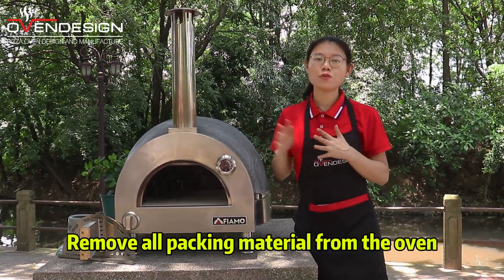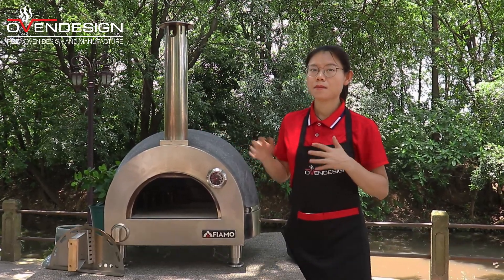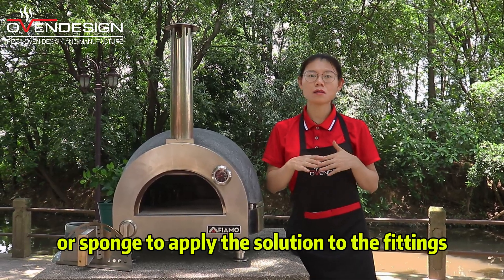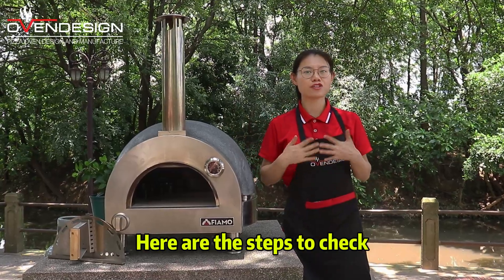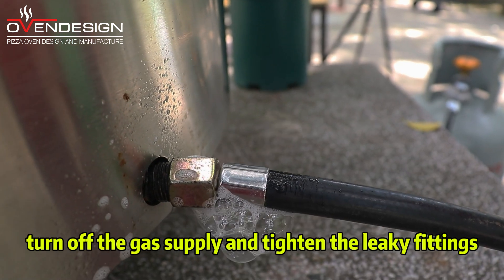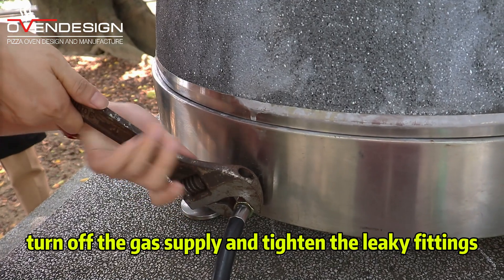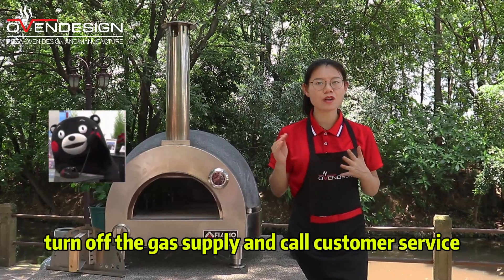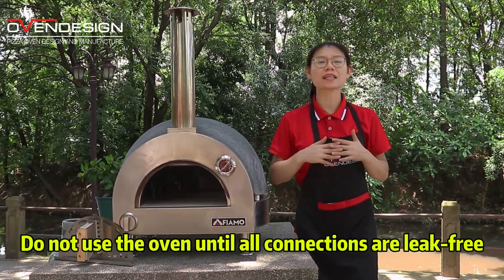🔥Safety First, Delicious Every Time: A Guide to Gas Leak Testing for Your FIAMO Pizza Oven👩‍🍳👨‍🍳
Embark on a journey of culinary mastery with your FIAMO pizza oven, but never compromise on safety.

🌟Why It Matters? – Gas leaks, though rare, demand our utmost attention. A thorough check is not just a routine but a testament to your love for your family and passion for cooking. 👨‍👩‍👧‍👦

🔍Click on the video to get the Step-by-Step Self-Inspection Guide

Every safety check is a solid foundation for your culinary endeavors. Watch our video tutorial now and safeguard your home's warmth and the sweetness of your creations! 🎬